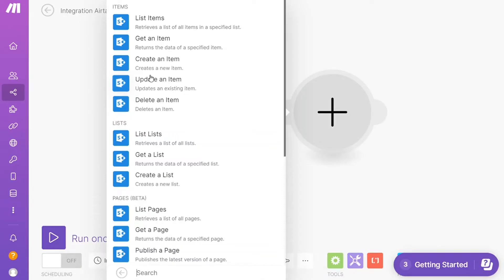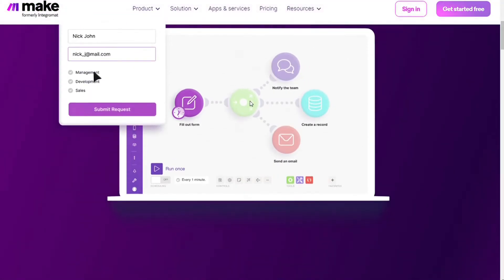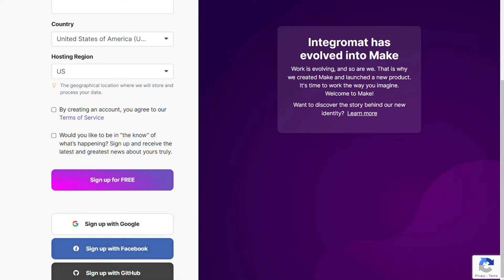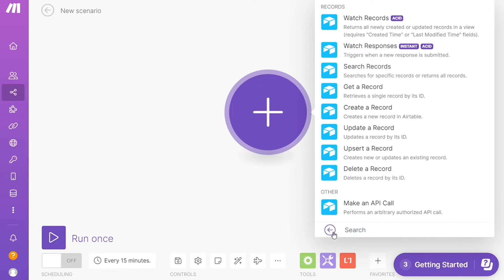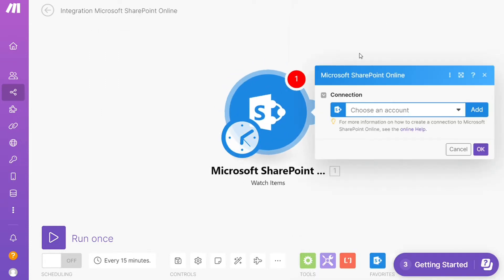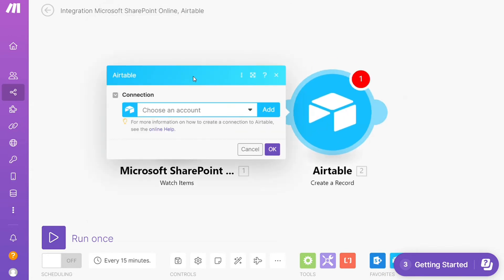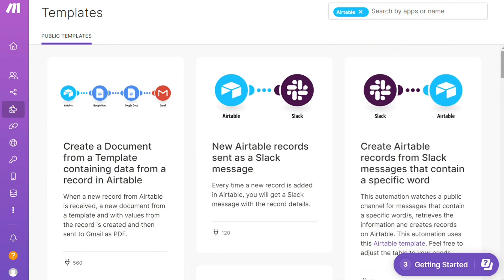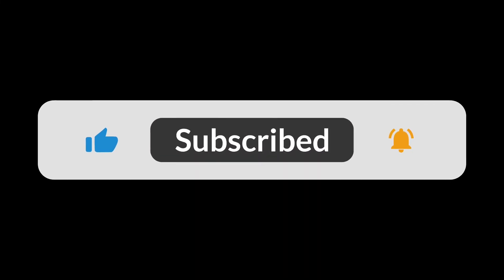How To Integrate Airtable with Sharepoint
In this video you will find out How To Connect Airtable with Sharepoint